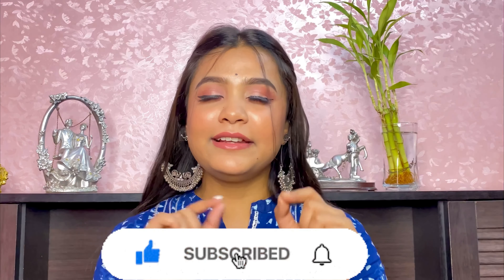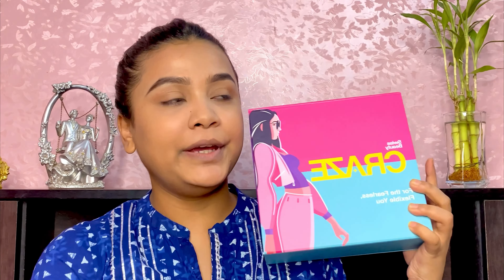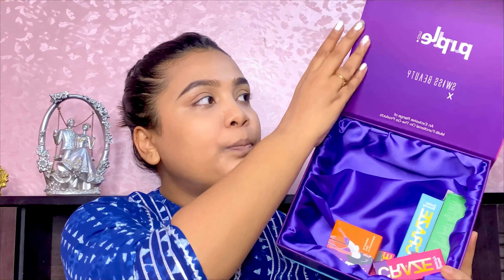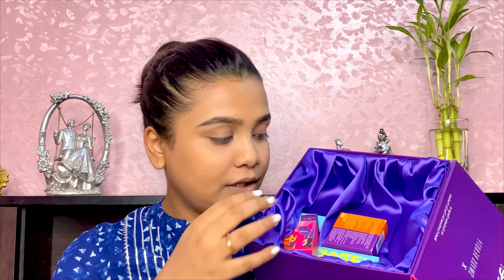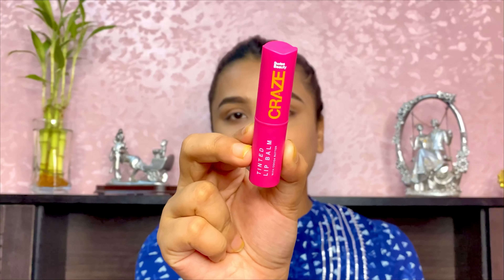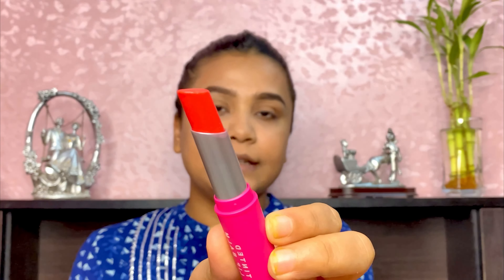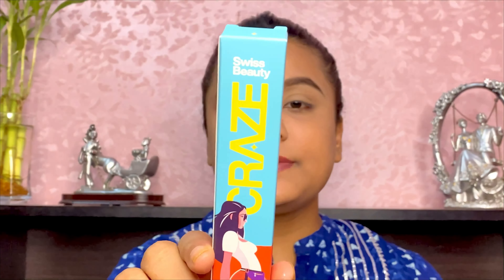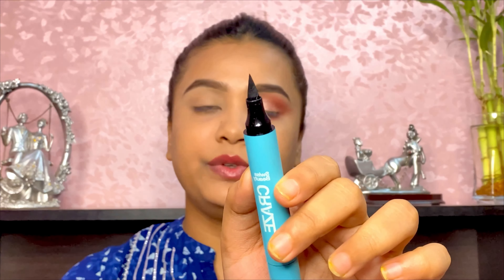*New Launch* Craze Collection by Swiss Beauty || Is it worth buying??|| Arpita Sen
XoXo.